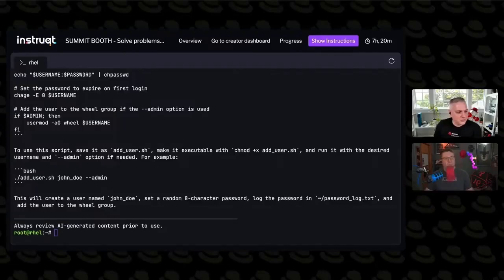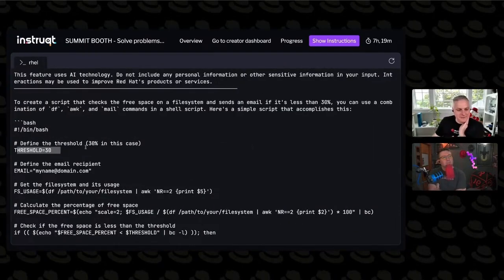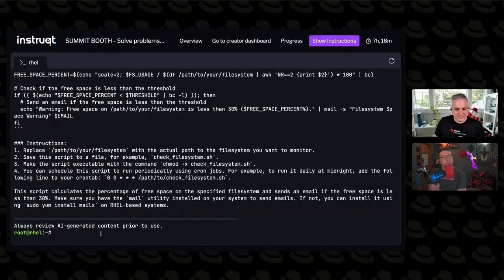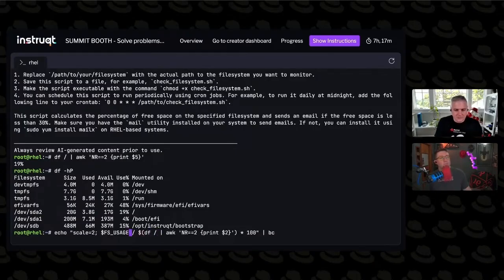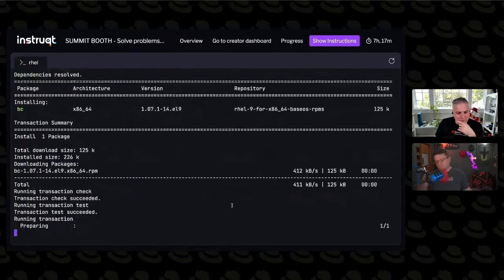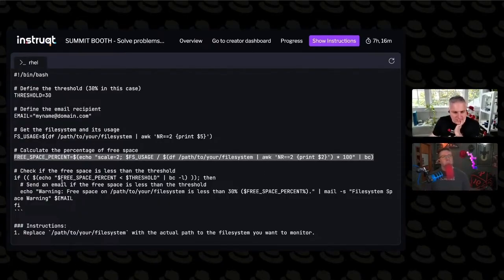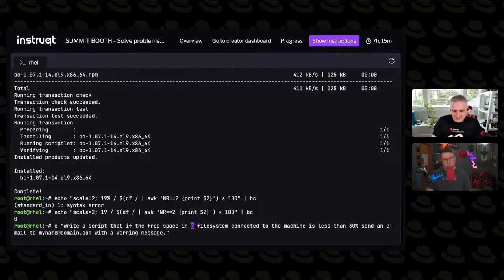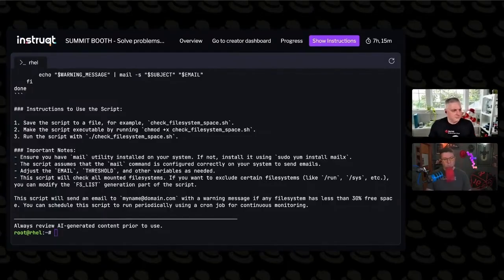Monitor disk space with a shell script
Learn how to create a simple shell script that monitors your Linux file system usage. When disk space passes a set threshold, the script automatically sends an email alert. We walk through using df, bc, and cron jobs so you can keep storage under control without constant checks.

00:00 Requesting a filesystem monitoring script
00:39 Correcting typos and setup
00:58 Setting thresholds and email alerts
01:11 Checking filesystem usage
02:21 Debugging errors and refining logic
03:25 Scheduling with cron
04:12 Final script and problem solved